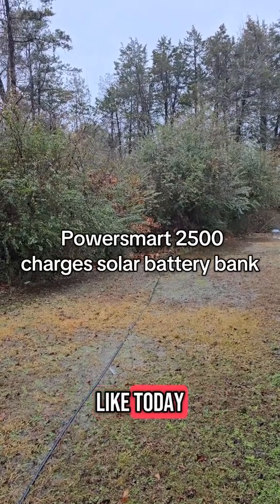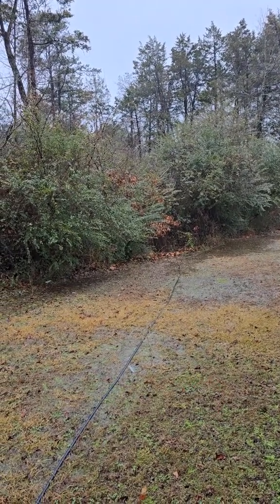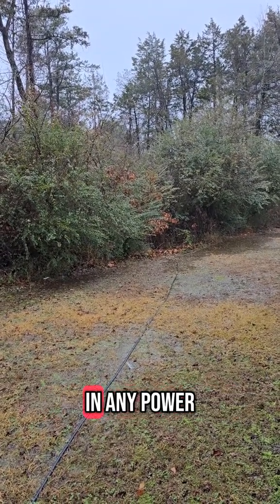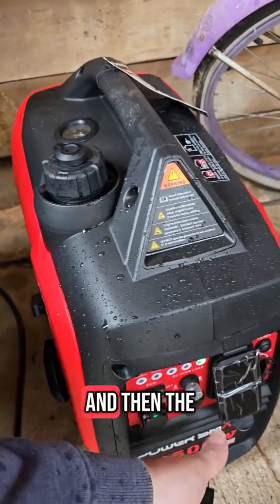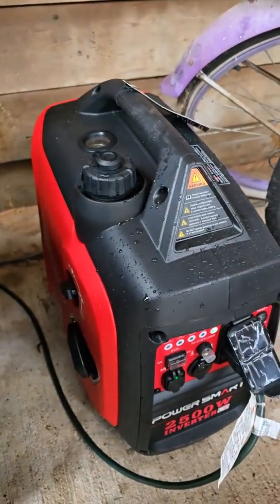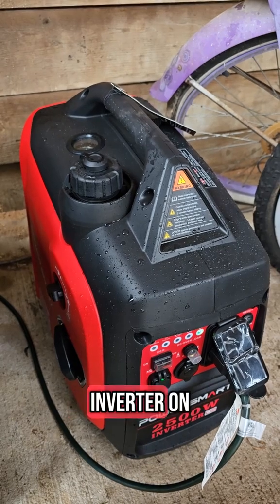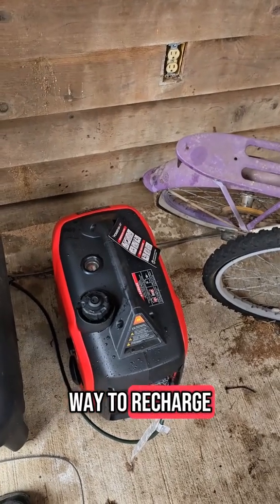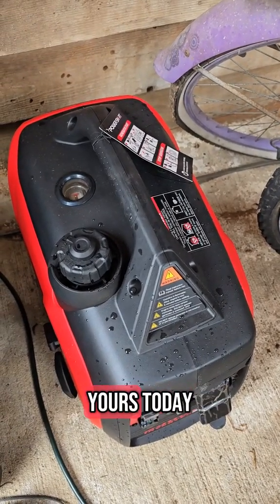How To Keep Solar Batteries Charged When The Sun Disappears